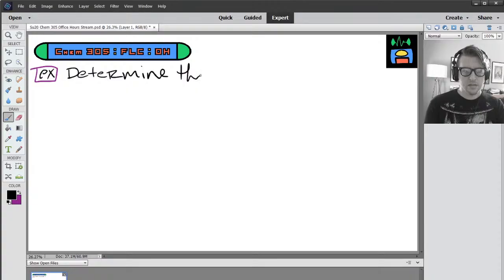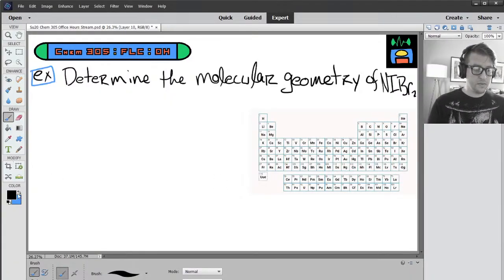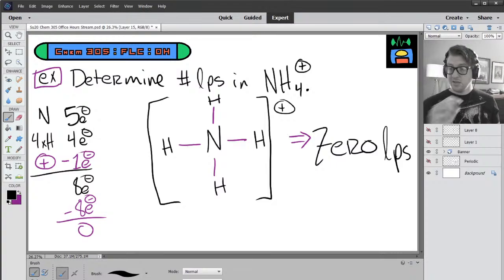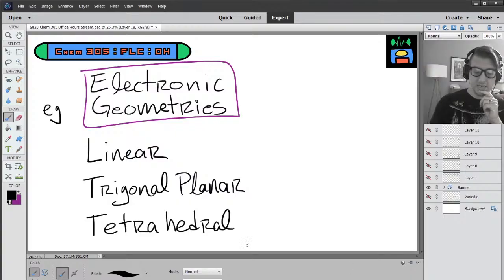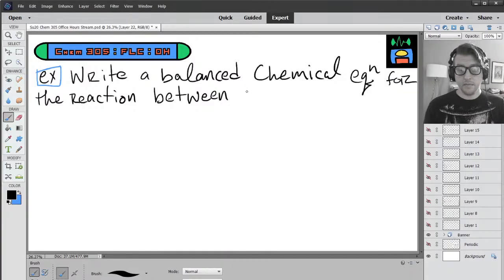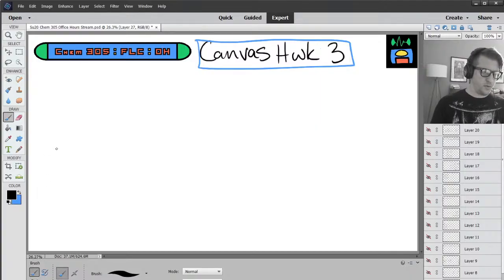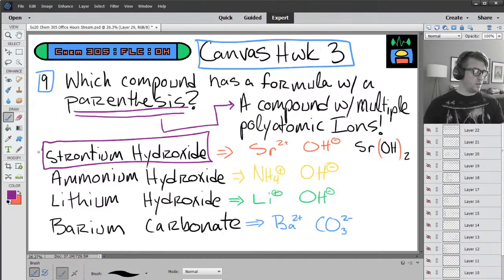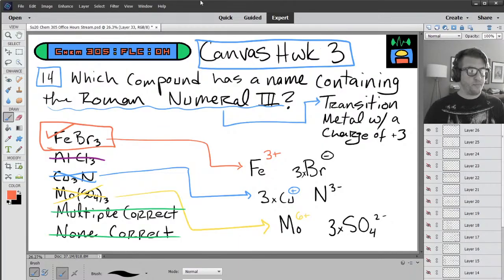Chem 305 - Office Hours - 6/30/21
Week 4 Office Hours are a go!

Song of the Day is Everything Evil by Coheed & Cambria  Never miss a song of the day by following our summer playlist on Spotify

•Intro (0:00)
•Determine the number of lone pairs in the Lewis Structure of NIH2 (6:26)
•Determine the molecular geometry of NIBr2 (14:05)
•Determine the number of lone pairs in the Lewis Structure of Ammonium (20:04)
•VSEPR: How to Determine the number of Electron Groups around the central atom (23:45)
•VSEPR: How to Determine the Electronic Geometry (29:43)
•VSEPR: How to Determine the Molecular Geometry (32:43)
•Balancing a Chemical Equation (38:41)
•Canvas Hwk 3, #7 (48:53)
•Canvas Hwk 3, #9 (50:57)
•Canvas Hwk 3, #14 (55:56)